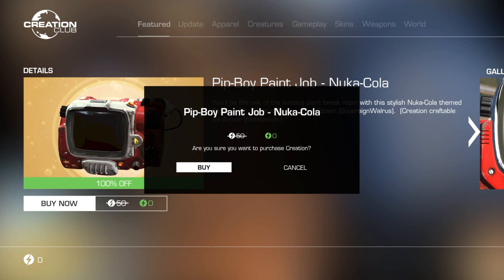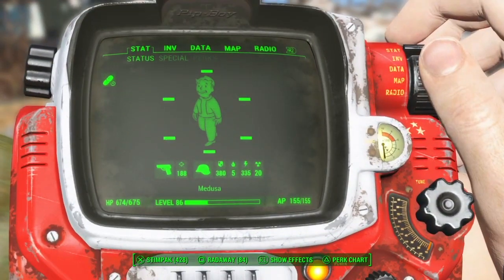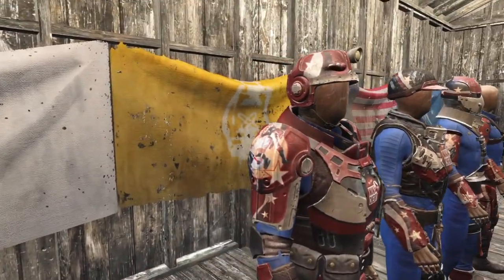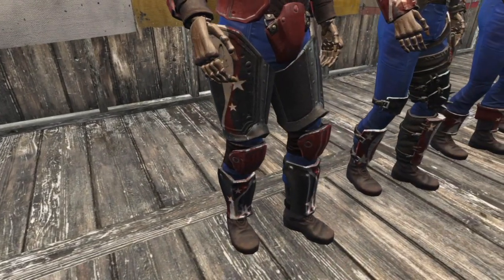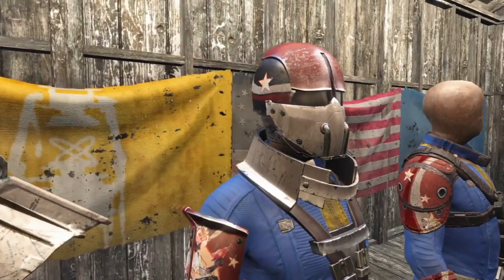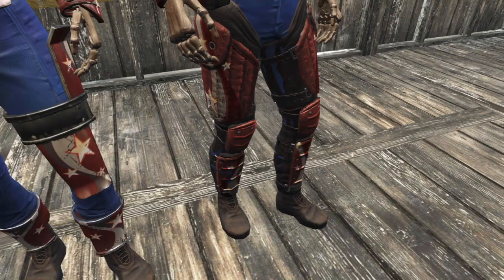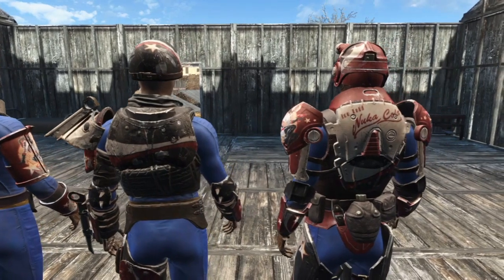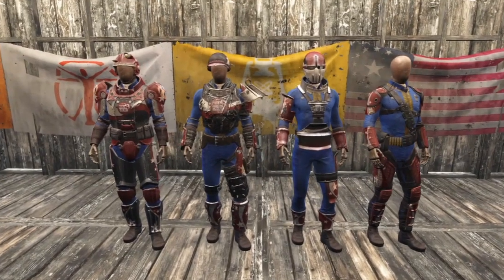Nuka Cherry Armor Paint Job & Pip Boy Skin | Fallout 4 Creation Club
Showing off the Nuka Cola Pip Boy skin and Nuka Cherry Cola armor paint job available for download through the Fallout 4 Creation Club.

Art Prints